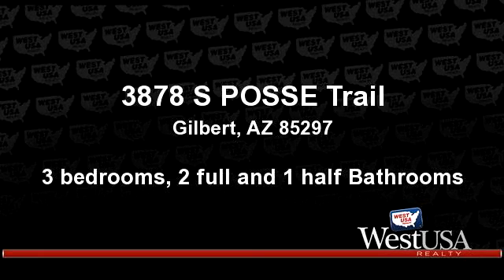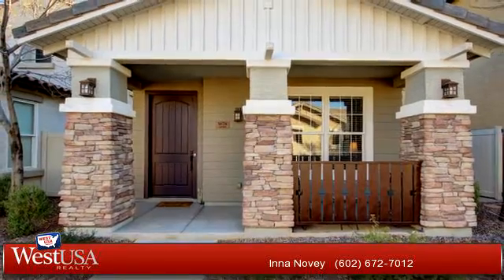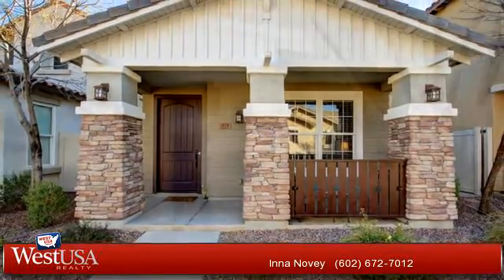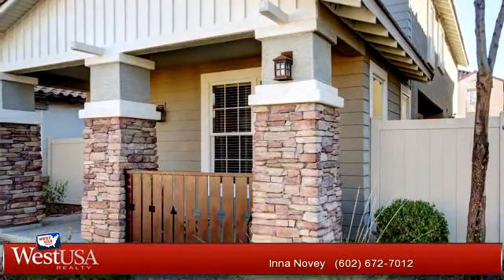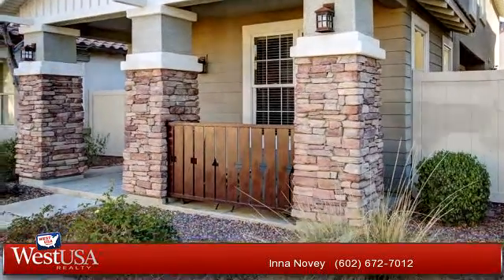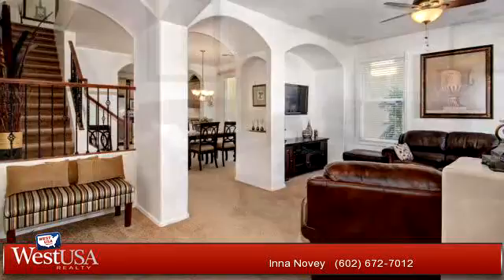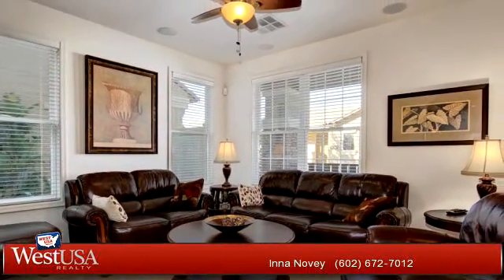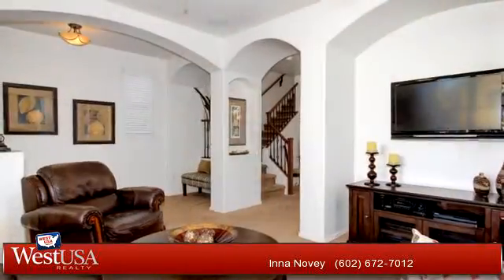A for sale - 3878 S POSSE Trail, Gilbert, AZ 85297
Model like, barely lived in home in desirable Community of Power Ranch. Meticulous and tastefully designed home with rounded archways, Hunter ceiling fans, Anderson wood windows with blinds, plush neutral carpet, wrought iron designer railings, art niches, surround sound prewire in every room with Polk speakers in family room and upgraded lighting. Stunning Gourmet Chef Kitchen features SS appliances, granite counters, beautiful tile floor, pantry, and upgraded wood cabinetry with stylish hardware. Spacious bedrooms on second level with plenty of closets. Cozy extended paver patio with water fountain, perfect for relaxing or entertaining. Enjoy 3 pools for Knoll Subdivision, Power Ranch's 2 swimming pools, shallow children's pools, 2 catch & release fishing lakes and so much more

Bedrooms: 3
Bathrooms: 2 full and 1 half Bathrooms
Square Feet: 1590
Price: $222,500